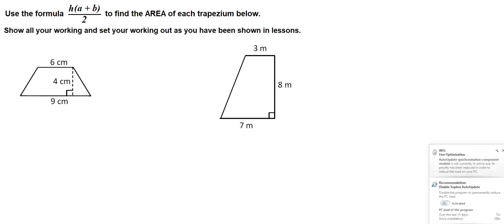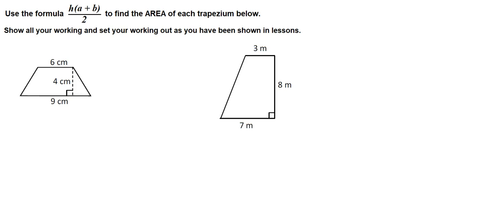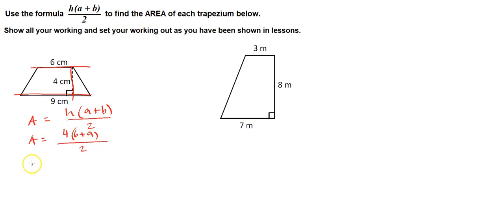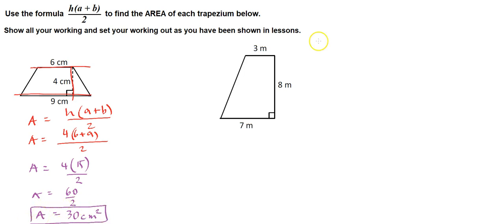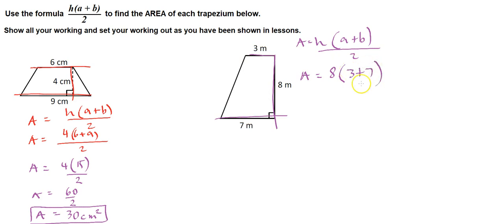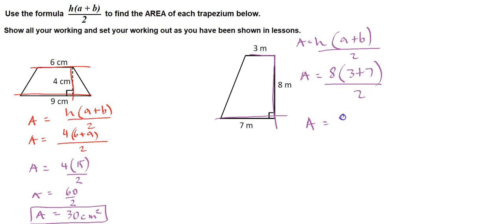AREA TUTORIAL - trapeziums 3 (using formula) whole numbers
A simple tutorial to show how to use a formula to solve basic trapezium area problems, and showing how to set out your working.